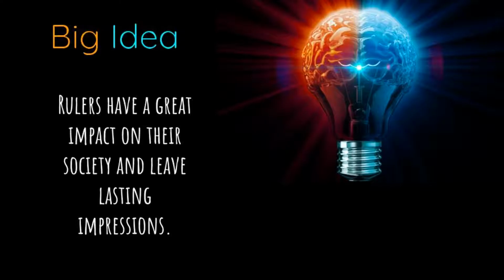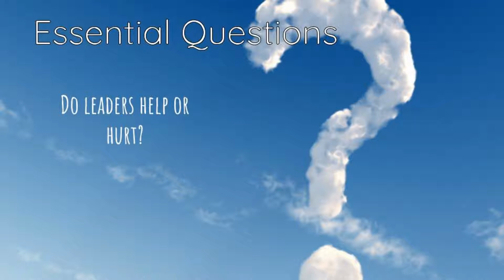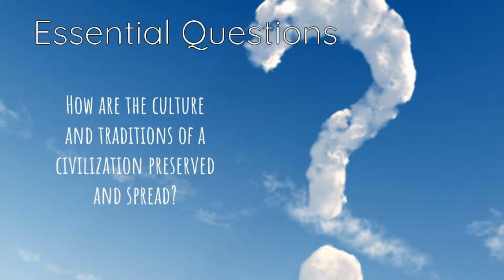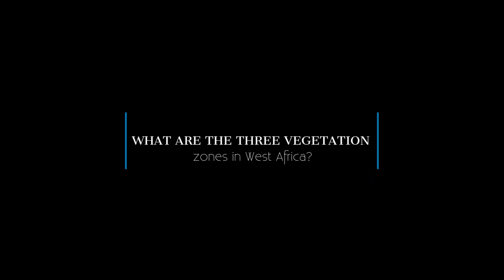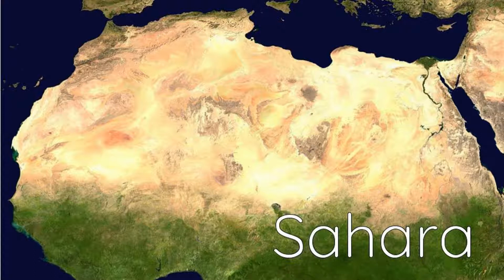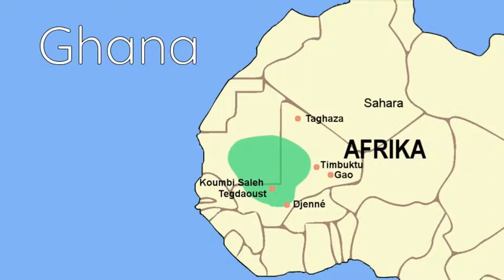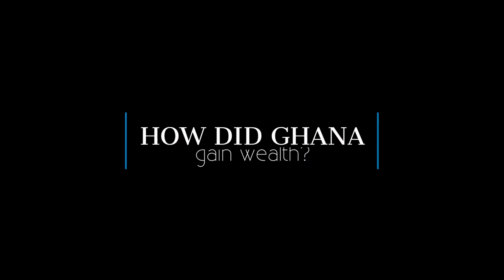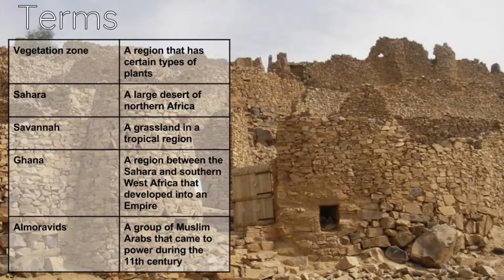5.2 The Empire of Ghana